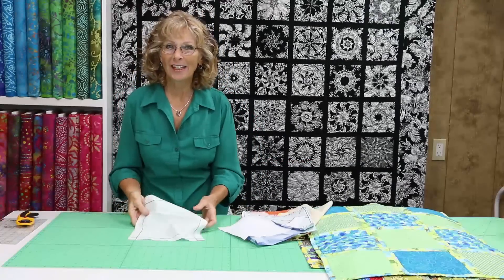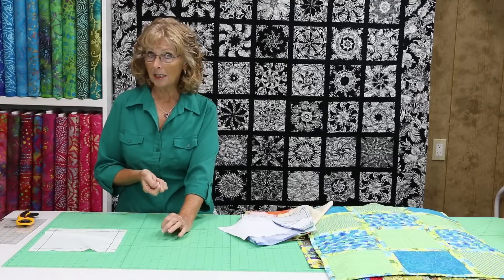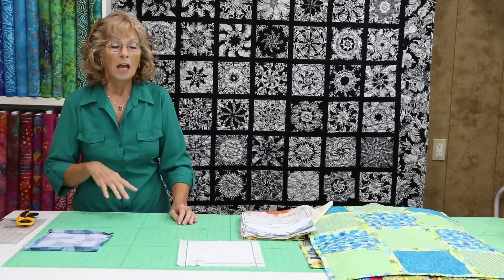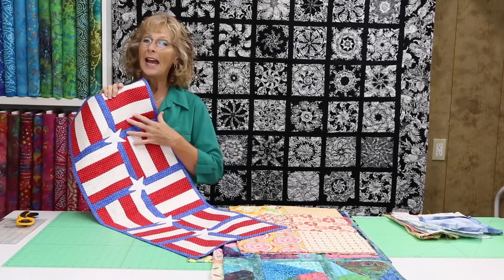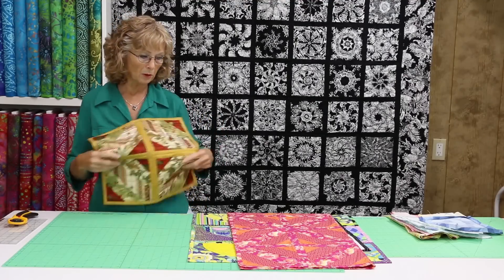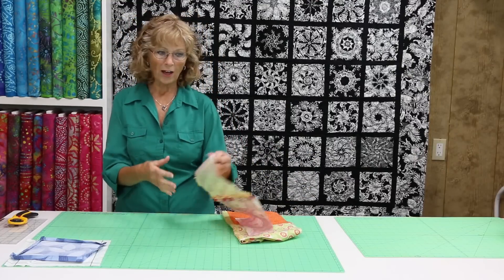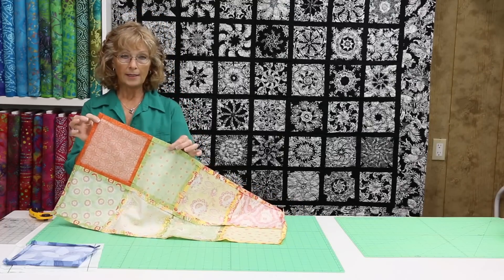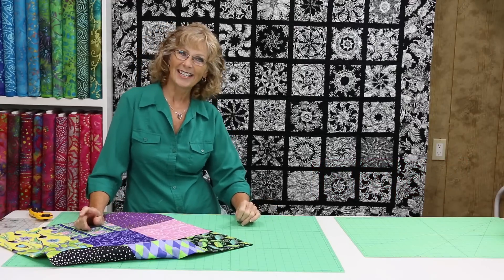Quilt As You Sew (Overview NOT A HOW-TO)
In this video Marie gives a summary of the "Quilt As You Sew" technique.

To find out more or purchase a quilting kit or pattern, please

See you back at the ranch!